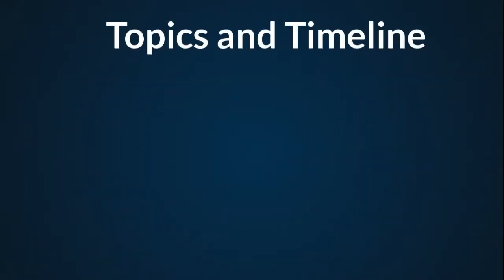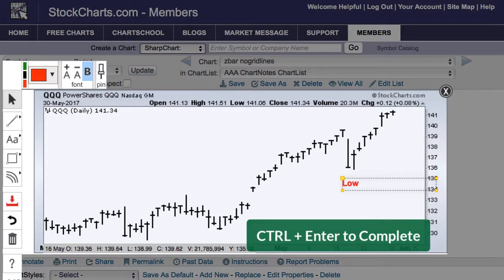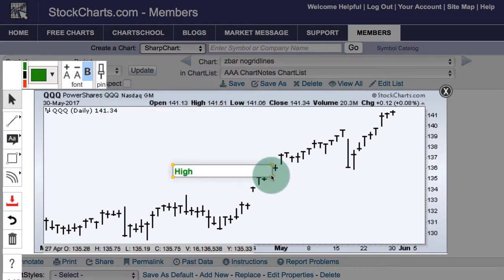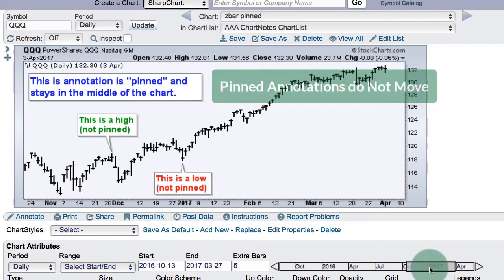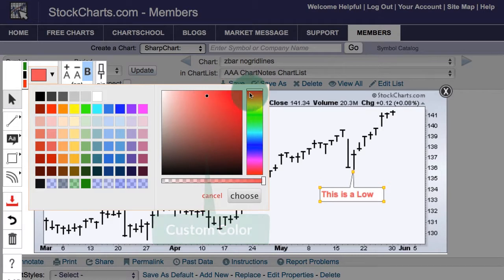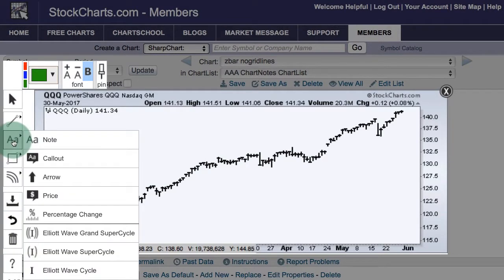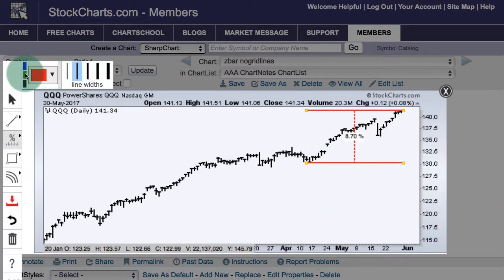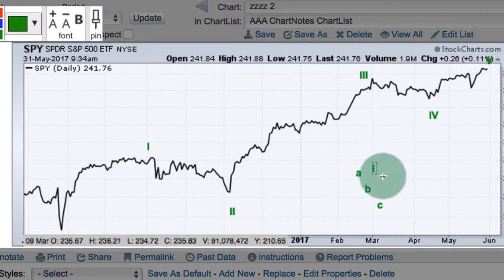ChartNotes: Text Annotations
How to use ChartNotes to add text annotations to your charts, including notes and callouts with custom font colors and sizes